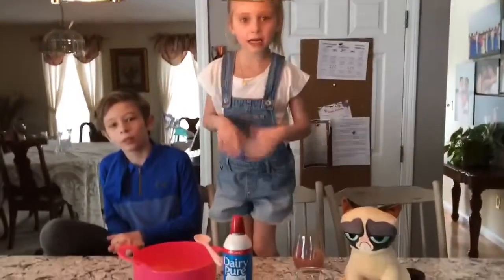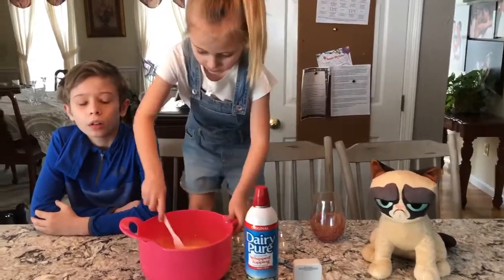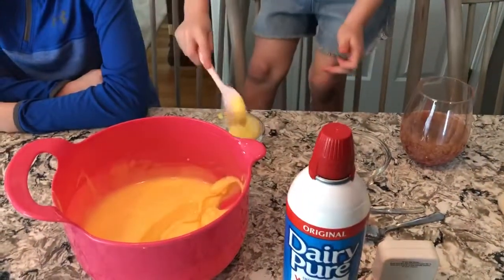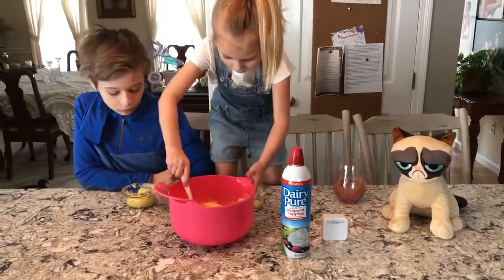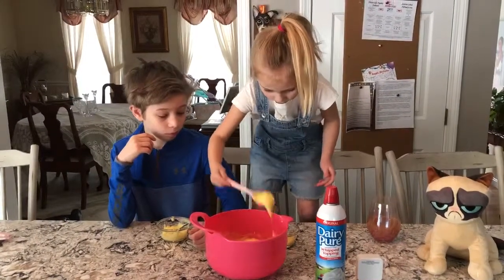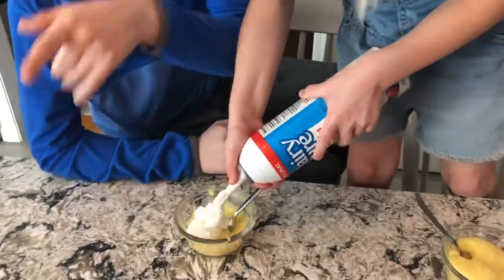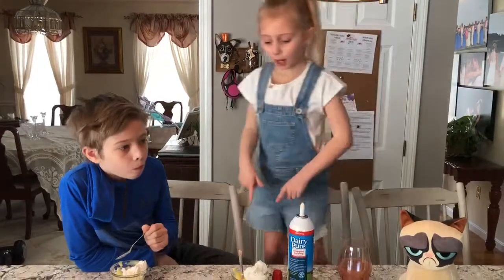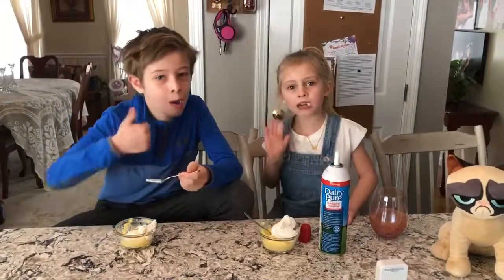Find out how my pudding tastes